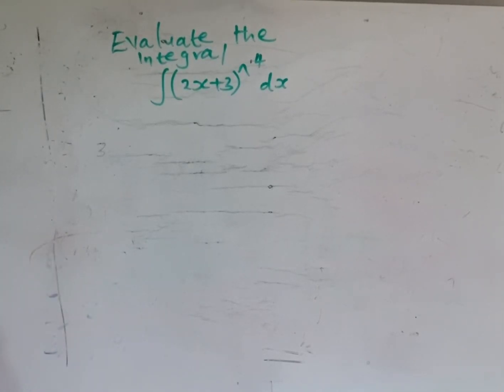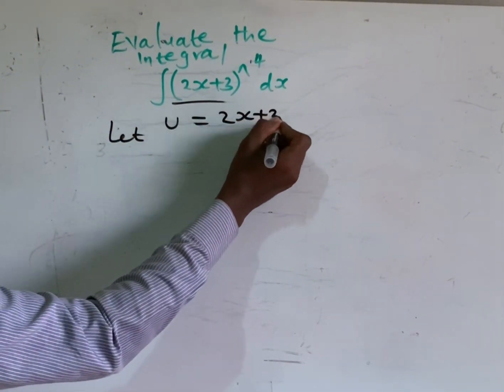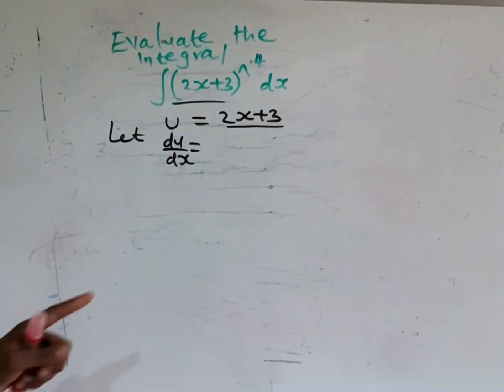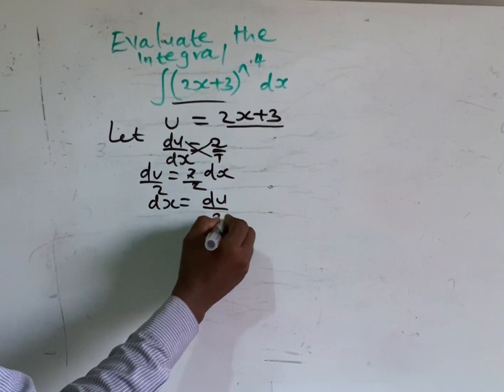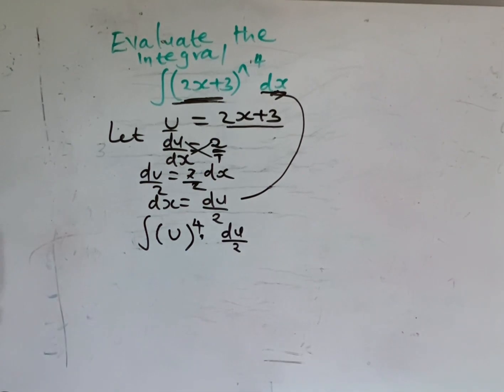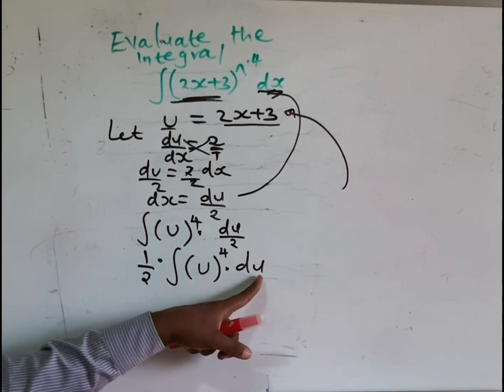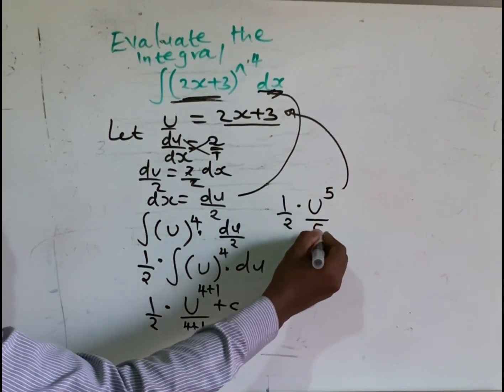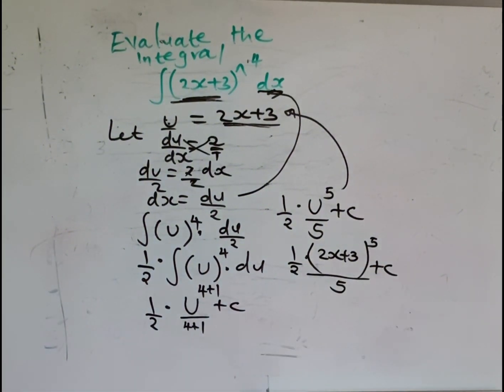Master Integration by Substitution: Solve Complex Math Problems with Ease!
Unlock the Secrets of Integration by Substitution with this Step-by-Step Guide! Learn how to simplify and solve challenging integrals using the powerful technique of substitution. Dive into a real-life example where we tackle the integral (∫) of (2x + 3) raised to the power of 4. Follow along as we break down the process in a beginner-friendly manner, making complex math problems accessible to everyone. Join us on this educational journey and gain the skills to conquer integration by substitution like a pro!